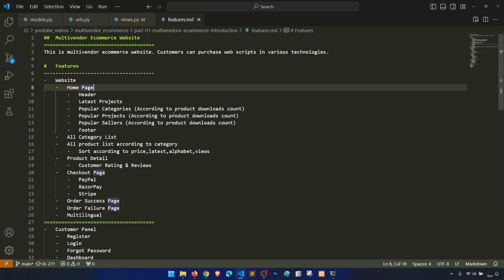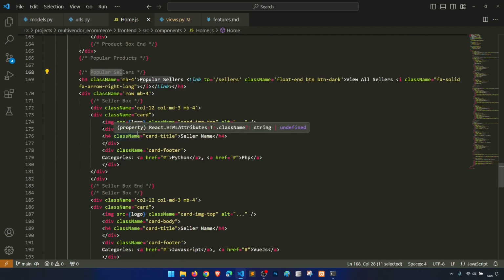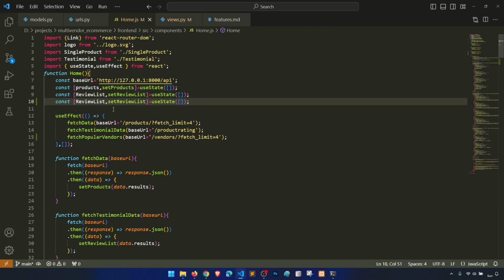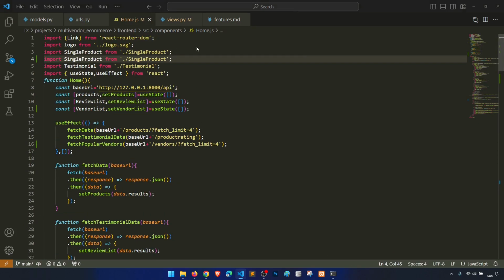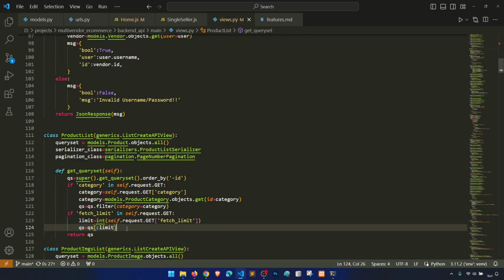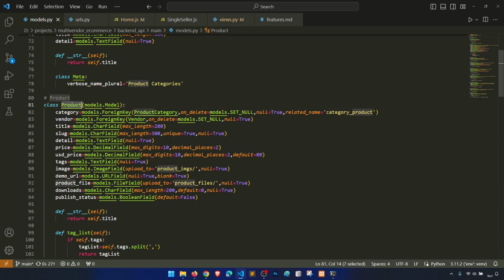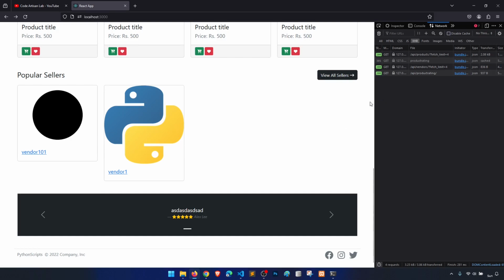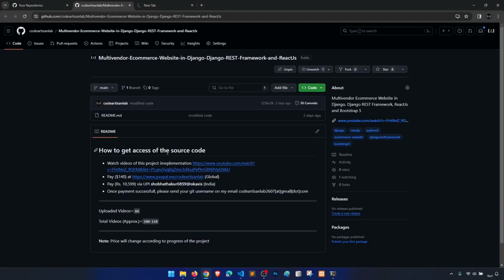Show popular vendors on home||Django Tutorials, ReactJs Tutorials, REST API